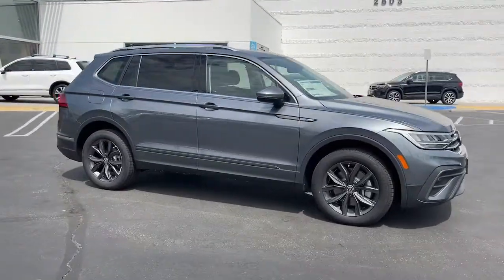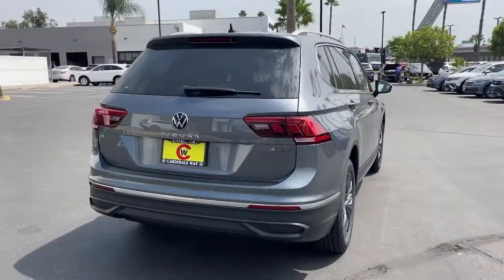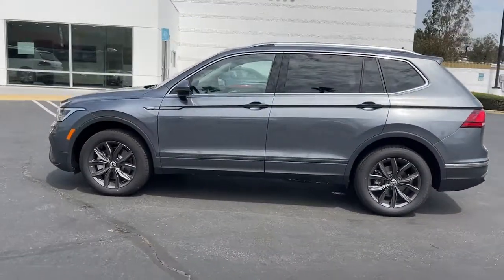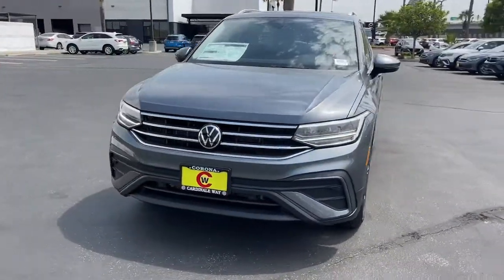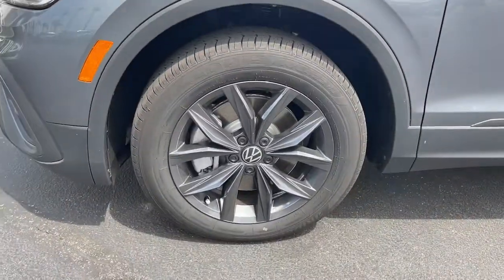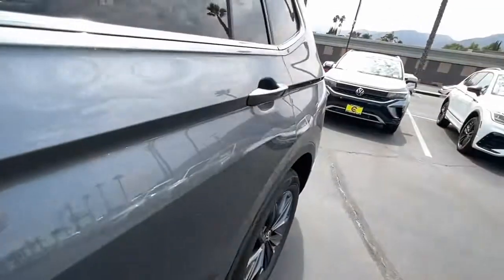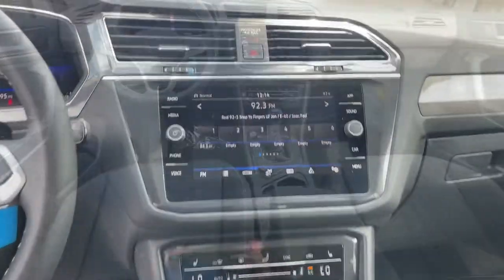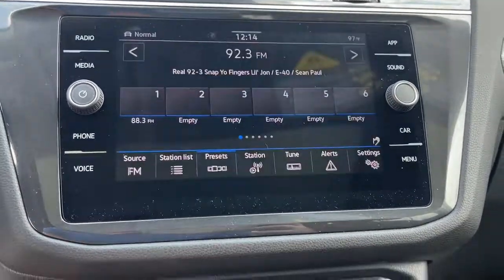2022 Volkswagen Tiguan Riverside, Temecula, Loma Linda, Orange County, Corona, CA V10698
Pyrite Silver Metallic New 2022 Volkswagen Tiguan available in Corona, California at Cardinale Way VW Corona. Servicing the Riverside, Temecula, Loma Linda, Orange County,  CA.
2022 Volkswagen Tiguan 2.0T SE - Stock#: V10698 - VIN#: 3VV2B7AX6NM161224

Platinum 2022 Volkswagen Tiguan 2.0T SE AWD 8-Speed Automatic with Tiptronic 2.0L TSI DOHC AWD.brbrRecent Arrival! 22/29 City/Highway MPGbrbrbrExperience the CardinaleWay difference. We develop outstanding relationships were everybody wins. Prices do not include dealer installed Protection Package for $1485.00. Proudly serving Inland Empire Corona Riverside Ontario San Bernardino Chio Chino Hills Norco Orange County Yorba Linda 92882.